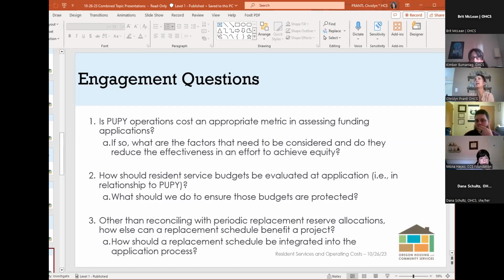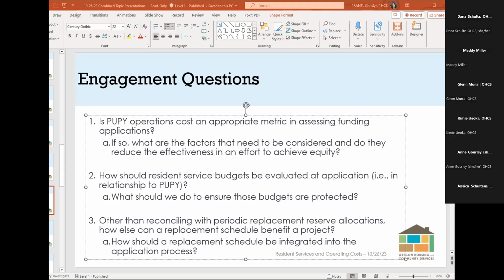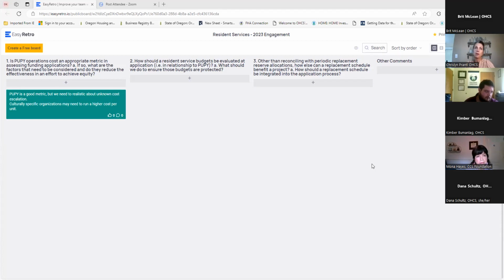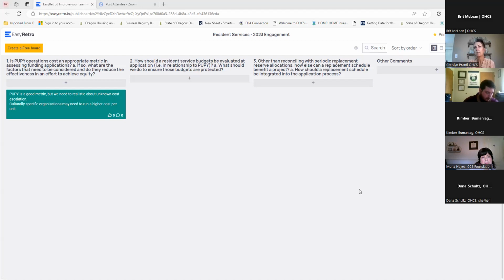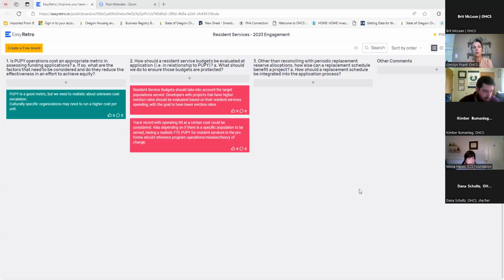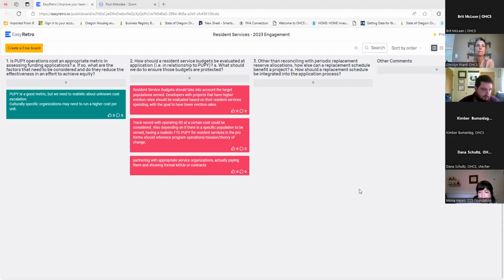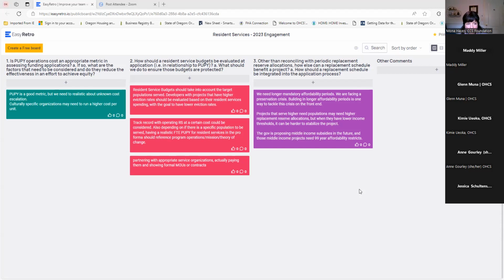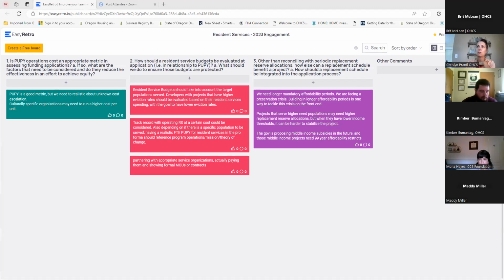ARH resource and funding engagement: Funding Frameworks 2 - Resident Services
Discussion around funding frameworks, specifically resident services, as OHCS seeks input to change how affordable rental housing resources are deployed to scale up affordable rental housing production across the state.